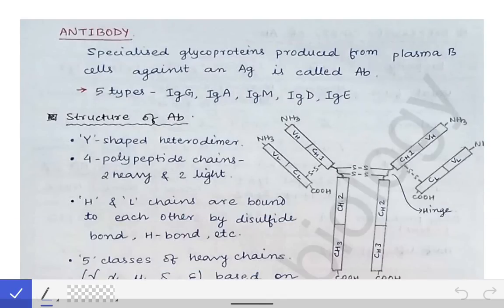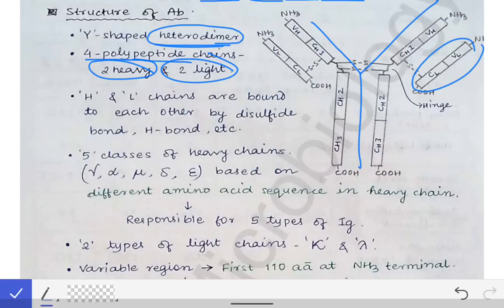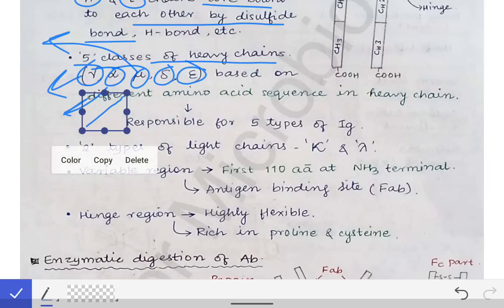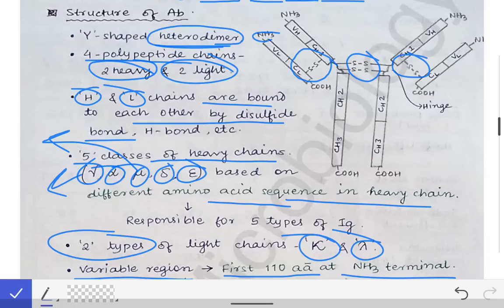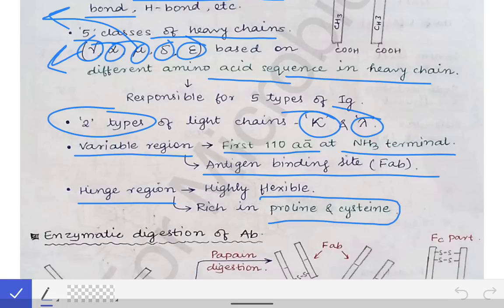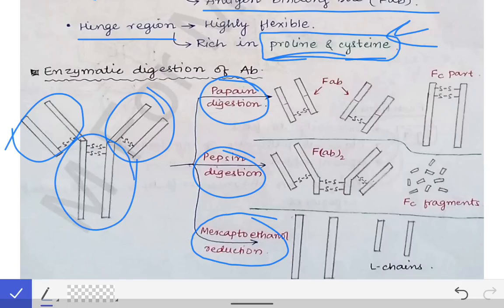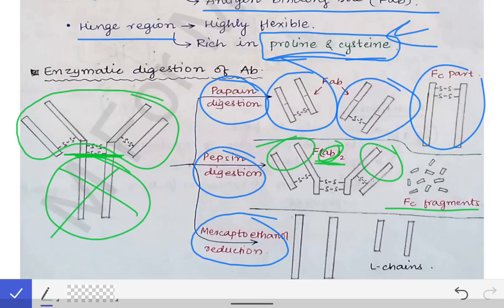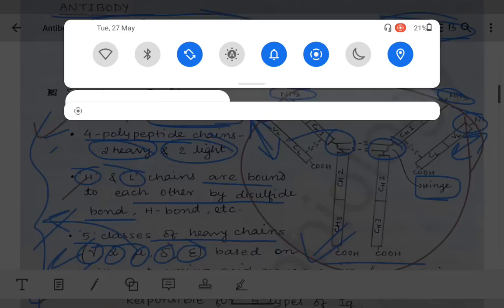Antibody (Part-1) | Structure of Antibody | Enzymatic digestion of Antibody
This is first part of Antibody chapter which describes the structure of Ab and Enzymatic digestion of Ab ...